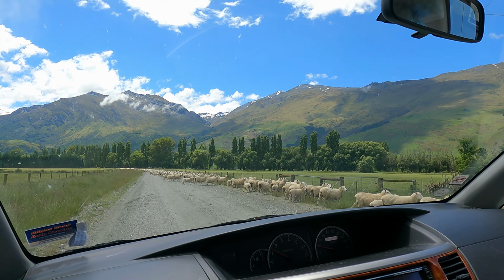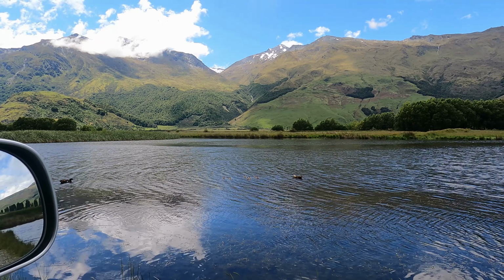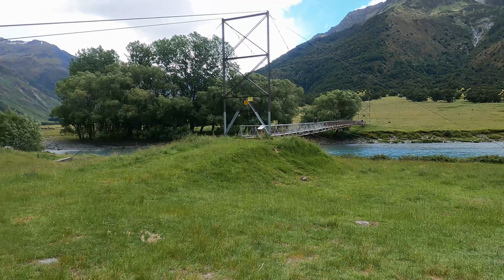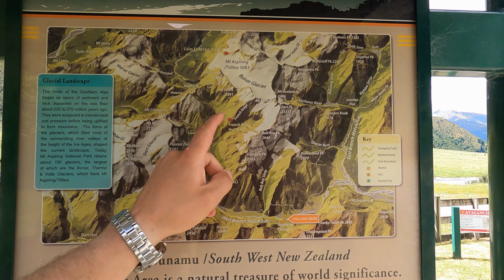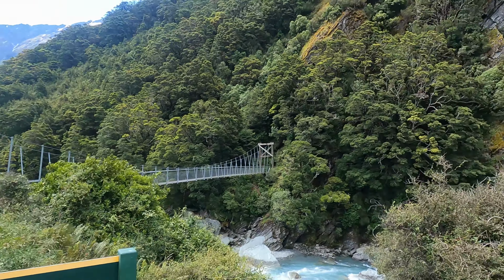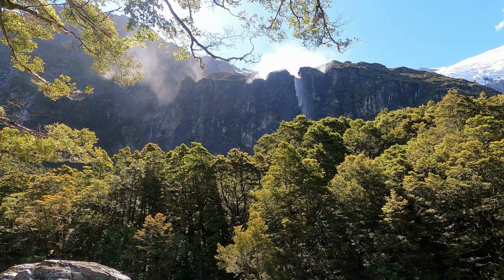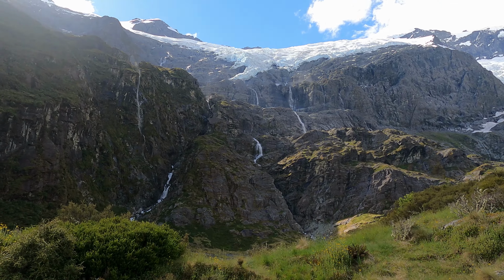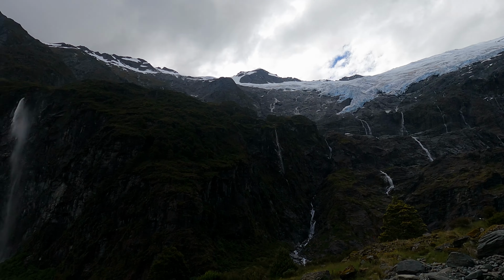VLOG #10 WEST COAST, SOUTH ISLAND NZ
Today we tackled the Rob Roy Track in Mt Aspiring National Park. The glacial views were worth the steep uphill climb!